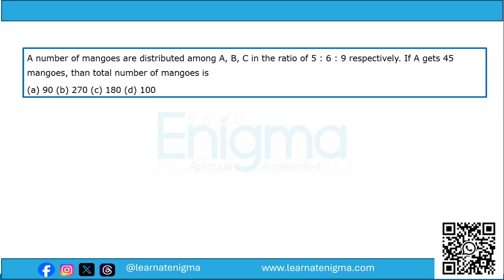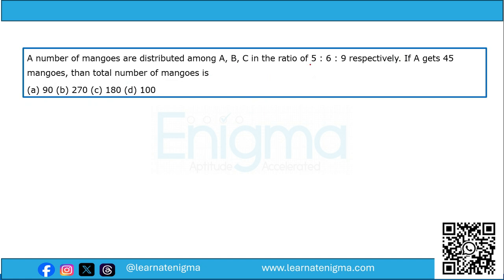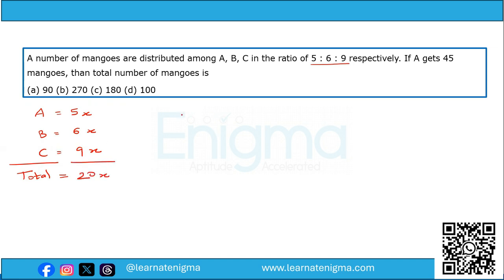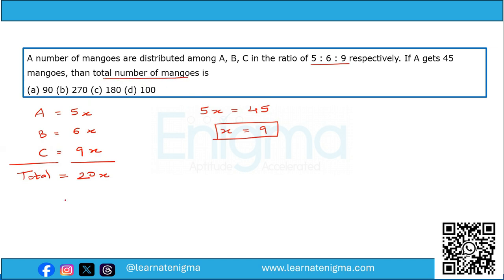Ratio - Word Problem - Simple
A number of mangoes are distributed among A, B, C in the ratio of 5 : 6 : 9 respectively. If A gets 45 mangoes, than total number of mangoes is